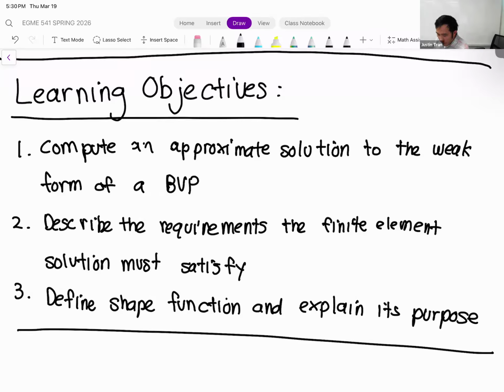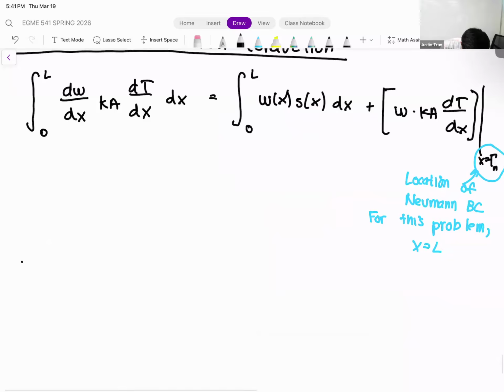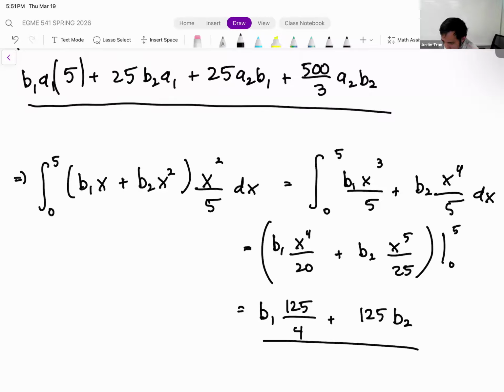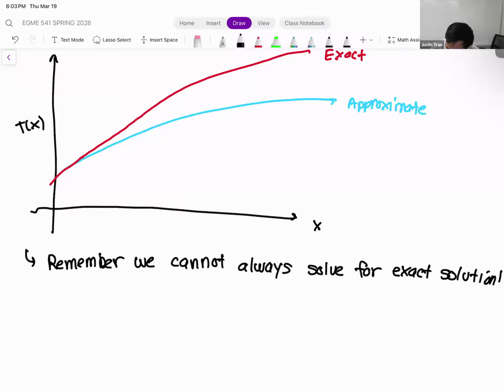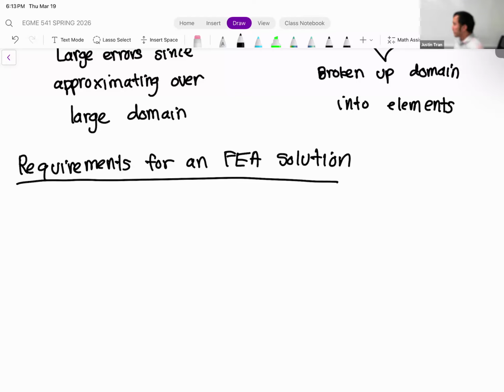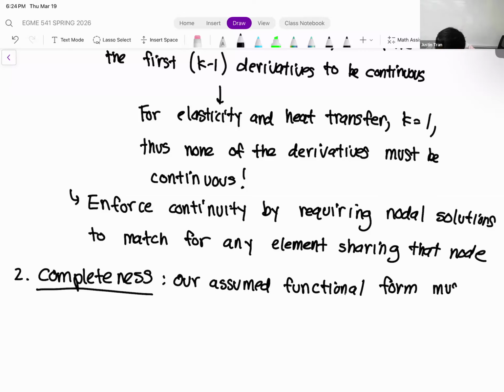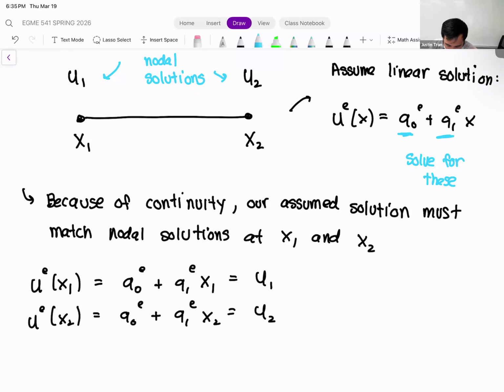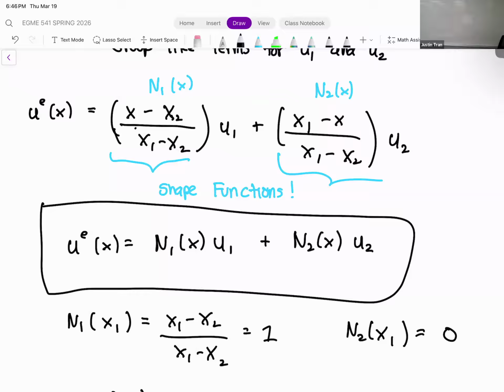EGME 541 SPRING 2026 Week 9 Lecture 2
Week 9 - Lecture 2: Approximate Solutions to Weak Forms and FE Forms pt. 1